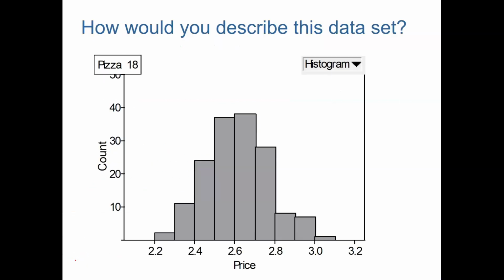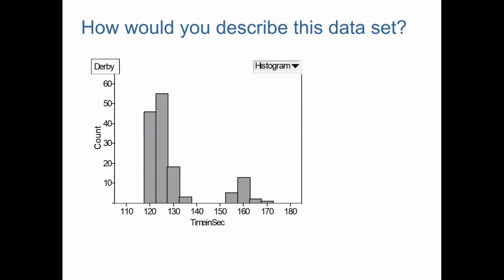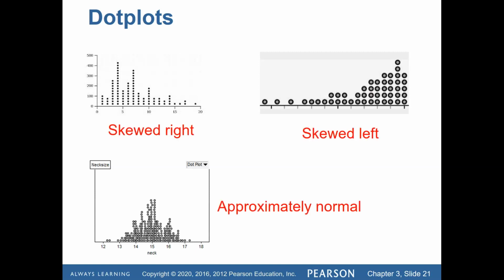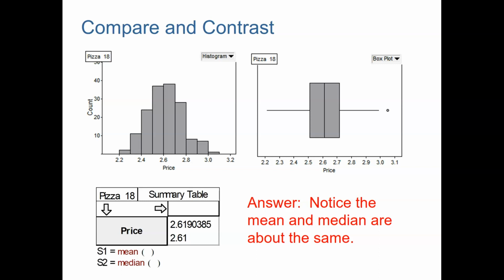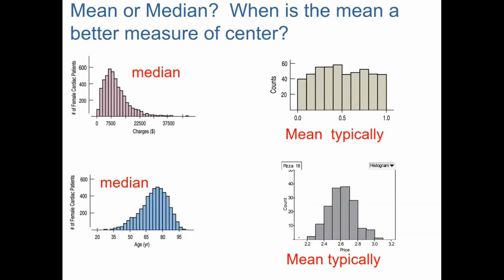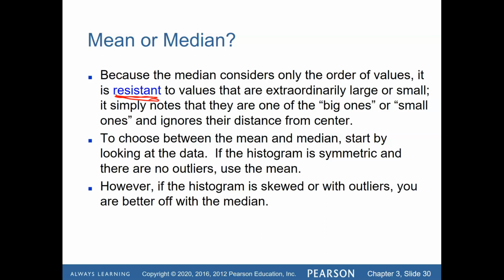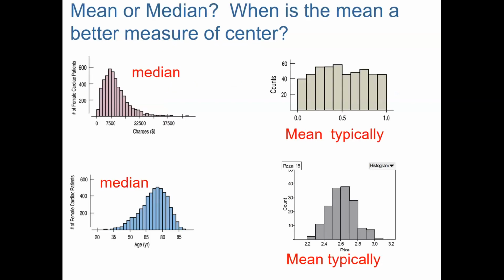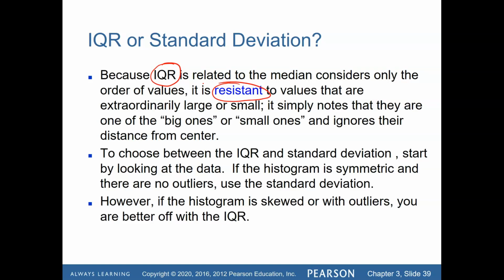Stats - Shape Center & Spread